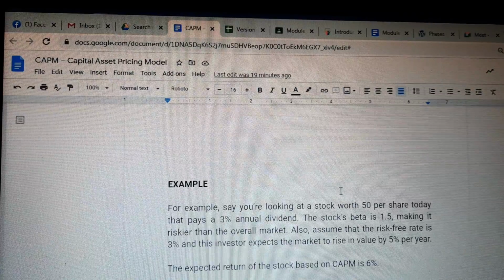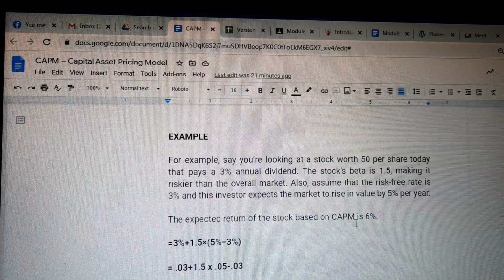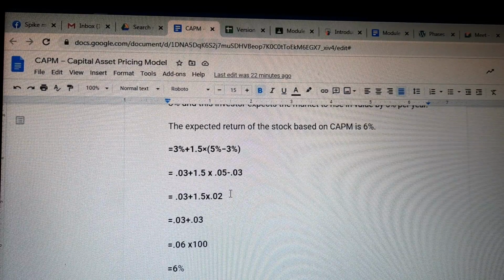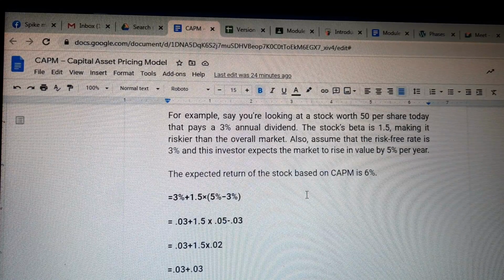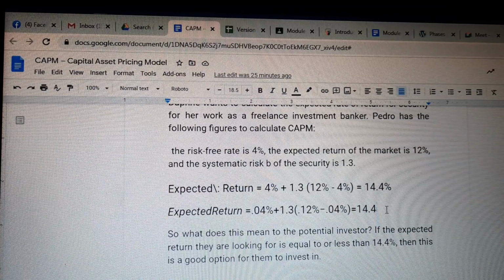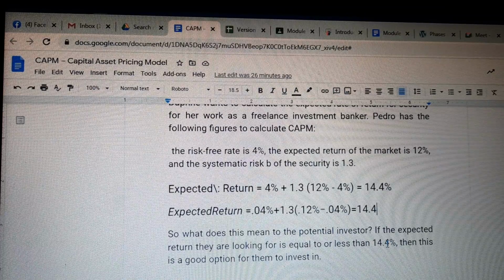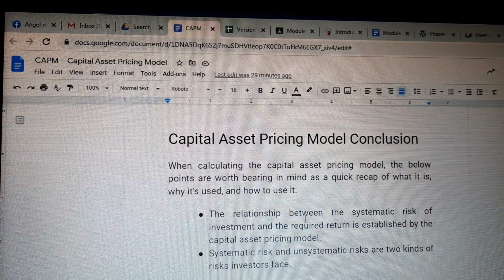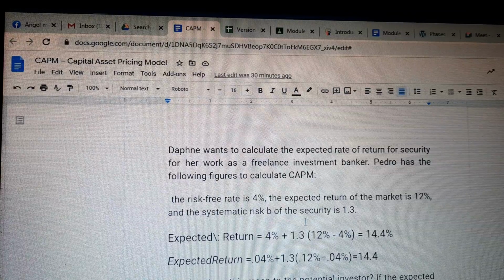Capital Asset Pricing Part 2